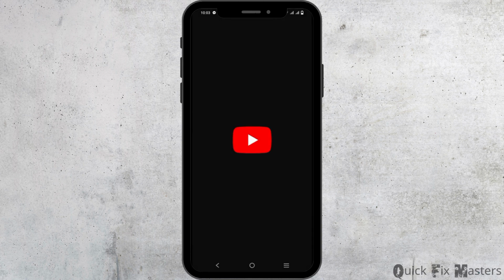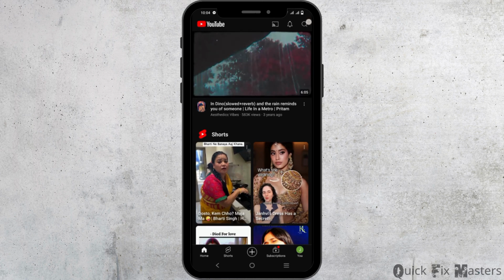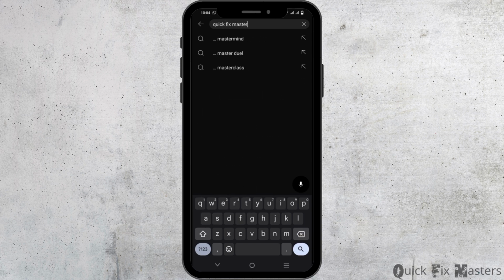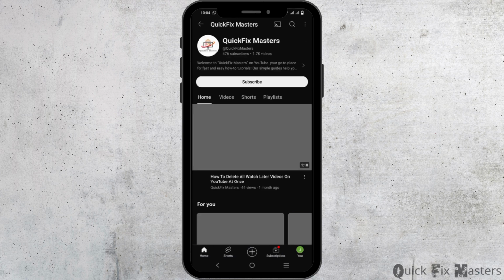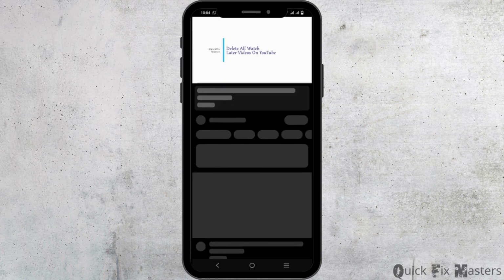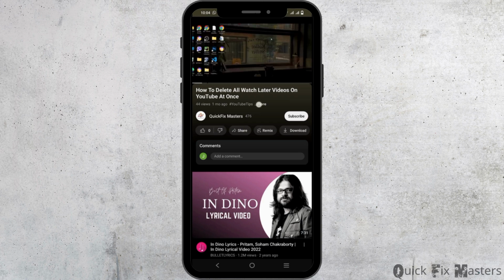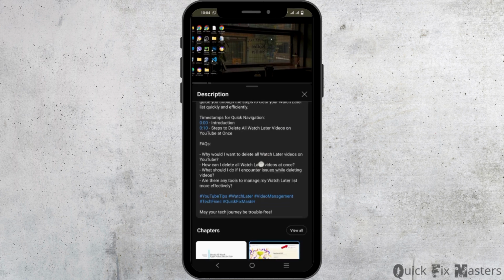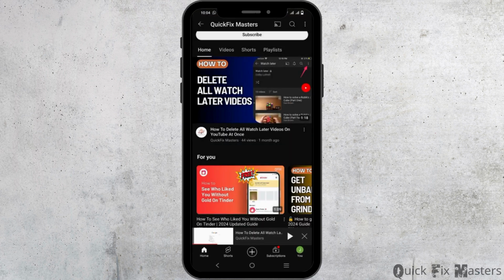Where is the Description in YouTube | Find and View Video Descriptions (2024)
Looking to find the description on YouTube? This video will guide you through the steps to locate the description section for any video on YouTube.

0:00 - Introduction
0:05 - Where Is the Description in YouTube

Learn how to navigate below the video player to find the description, where you can read more about the content, see links, and find additional details provided by the creator. Discover tips on expanding the description to view all the information.

Find the description on YouTube and explore more about your favorite videos today!